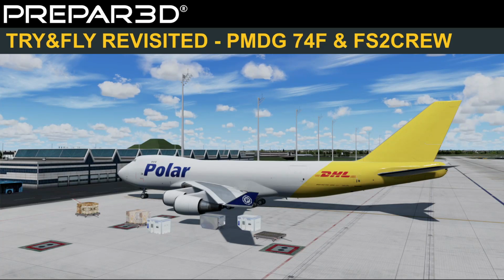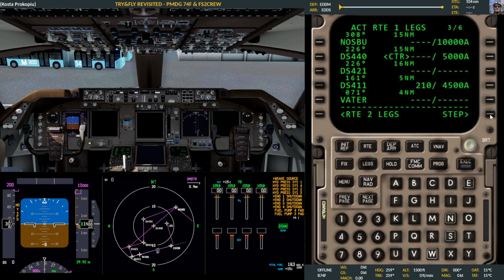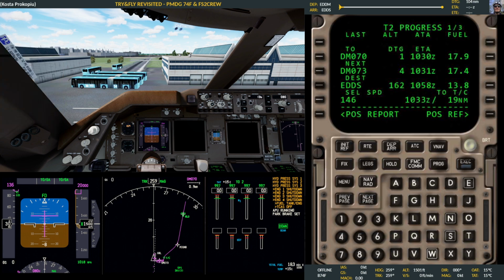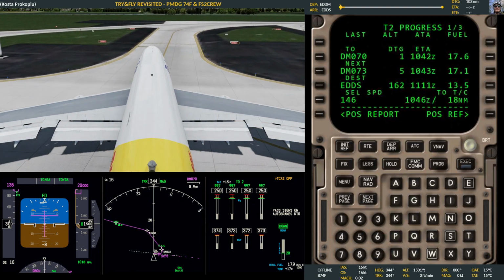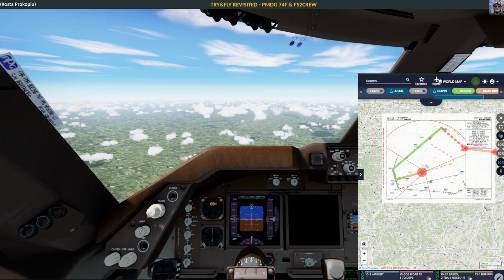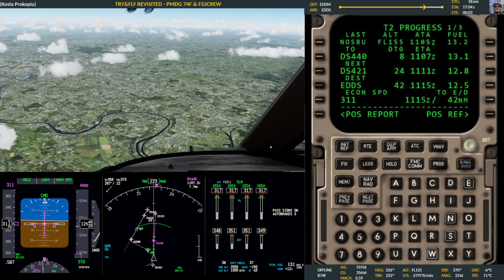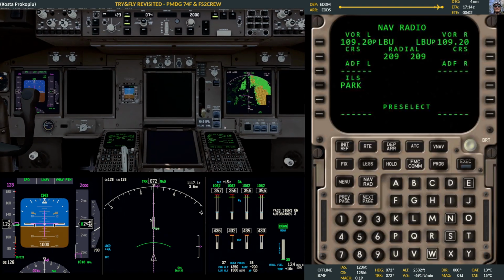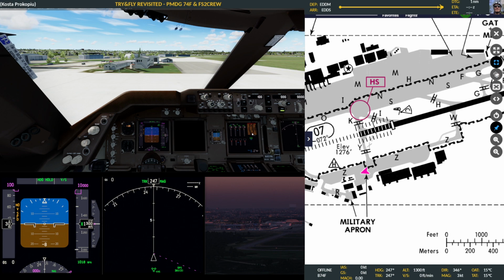[P3DV5] TRY & FLY REVISITED - PMDG 74F & FS2CREW (ENGLISH)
The combination of PMDG QOTS II Freighter and FS2Crew with my new Try & Fly scenario.

00:00:00 Intro
00:01:36 Setup and tools, aviaserver, littlenavmap
00:02:10 Load PMDG panel State
00:02:39 FS2Crew main panel
00:03:30 Cockpit and external windows
00:04:31 Using aviaserver for FMC and Navigraph in browser
00:06:37 Program the FMC
00:15:27 Load and fuel setup, takeoff configuration
00:18:26 Preflight checklists and procedures
00:23:32 Ultimate Ground Crew X pushback
00:31:36 Taxi to the runway
00:35:54 Takeoff
00:39:50 I forgot LNAV VNAV
00:42:00 Rocket to the Sky - an empty 747 wants to shoot up
00:47:40 Approach briefing
00:56:44 Reaching ToD
01:04:35 Approach :-) RNAV not ILS...
01:07:05 Reaching final

Setup:

Mifcom Battlebox
16GB Corsair Vengeance LPX DDR4-3000,
SSD 0.5TB, SSD 0.9TB, 2TB FireCuda HDD, 4TB BarraCuda HDD

Simulators: X-Plane 11.53, Prepar3D V5 HF 2, FS 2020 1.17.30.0 Premiere Deluxe

Sim Hardware: Honeycomb Alpha, Thrustmaster Hotas Warthog, Thrustmaster Rudders, Honeycomb Bravo, 2nd hand GoFlight Hardware (MCP, Radio, Switches)

Software/Tools: Simbrief.com, littlenavmap, FS-FlightControl, SimToolkitPro, ActiveSky, FSGRW, GoFlight Interface Tool, vPilot or xPilot

Basic XP Plugins: Active Sky XP, Autogate, AviTab, BetterPushback, BlueFX, JAR GndHandling, Little XpConnect, Navigraph Simlink, XTextureExtractor, SAM Worldwide, stkpconnector, TerrainRadar, UltraWeather 264, WebFMC, Xchecklist, LandingRate Lua, xpuipc, X-RAAS2, FlyWithLua, Airport Navigator

Basic P3D Addons: FSUIPC 6, SODE, GoFlight Interface Tool, ChasePlane, Ultimate Ground Crew X, Active Sky P3D, aviaServer

MSFS 2020 Addons: FSUIPC 7, GoFlight Interface Tool, Pushback Helper